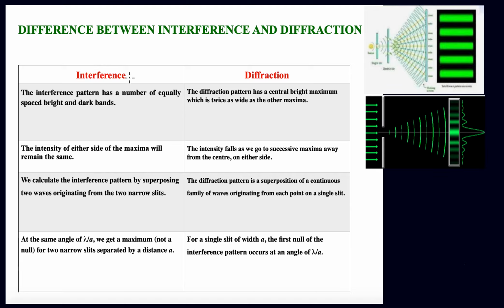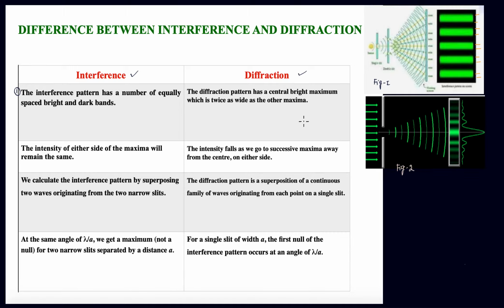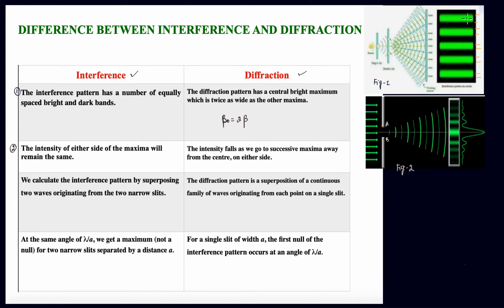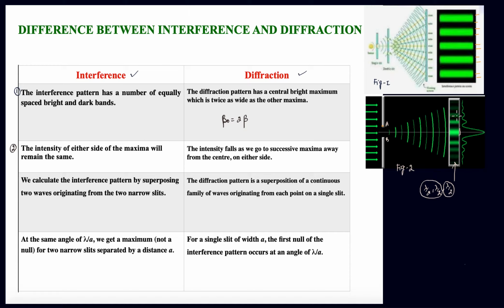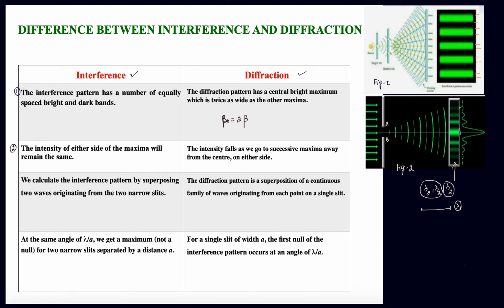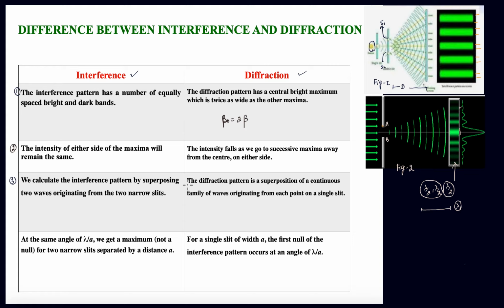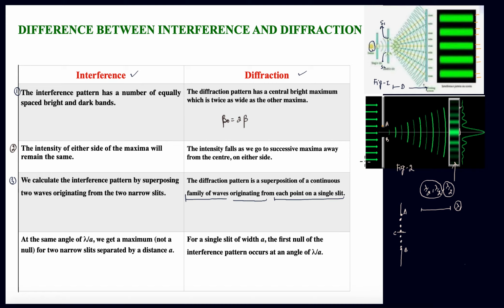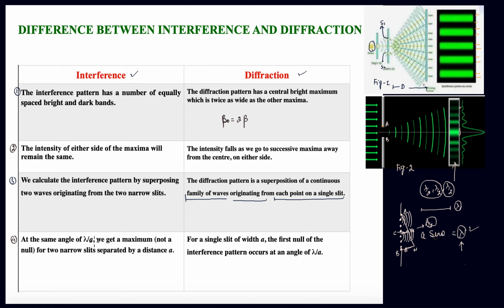Difference between interference and diffraction